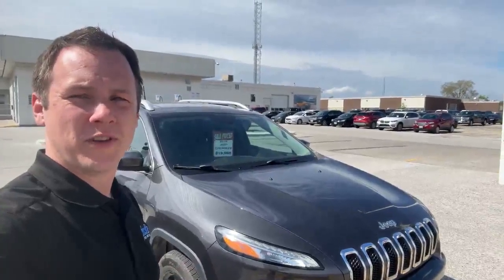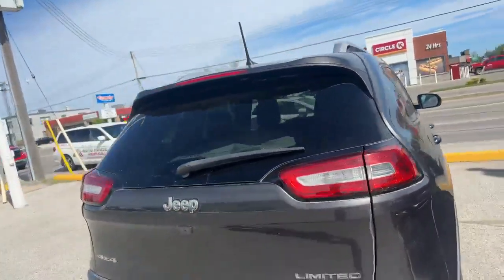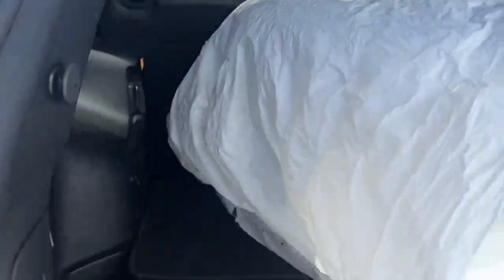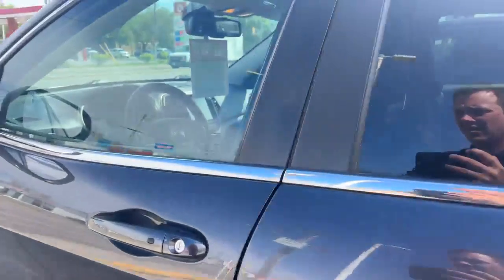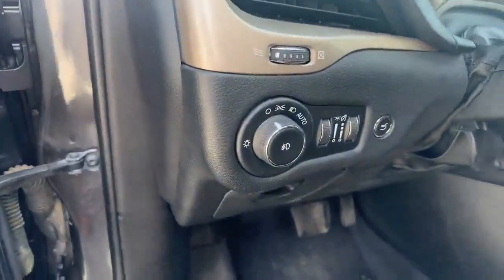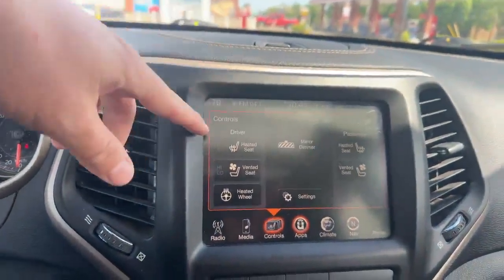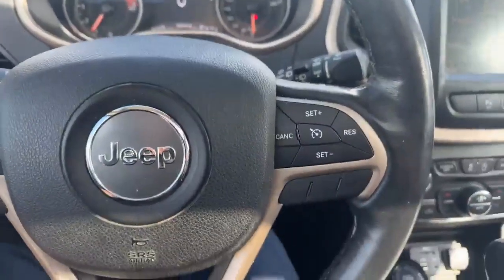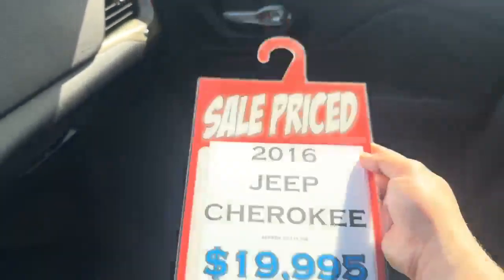2016 Jeep Cherokee Limited Walkaround | Finch Used Cars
Stock#: TT5128